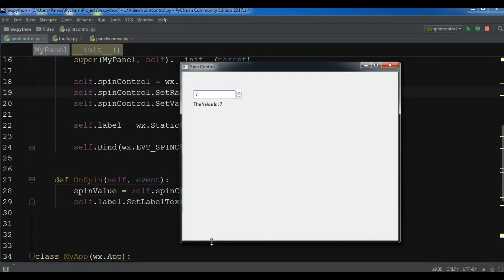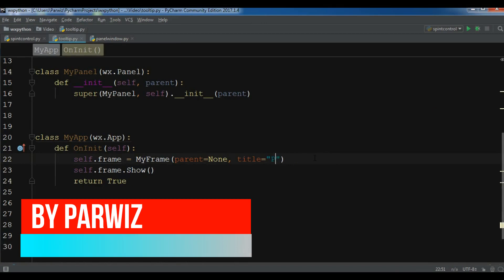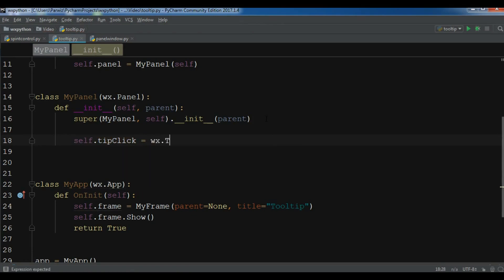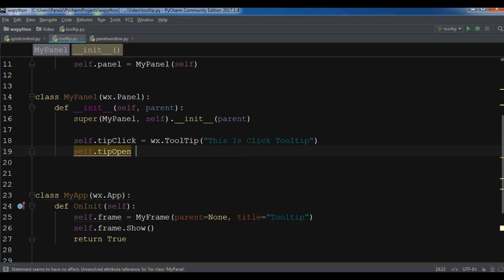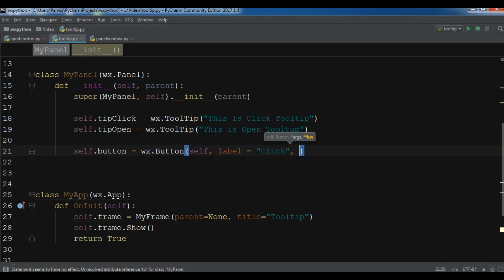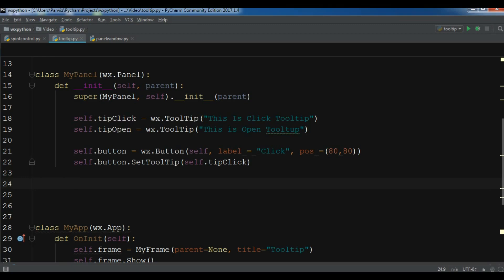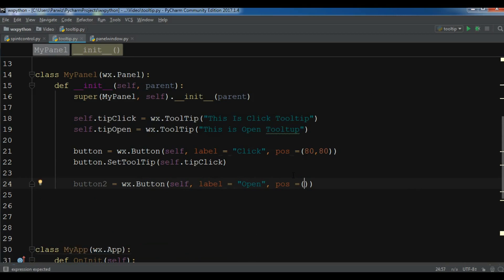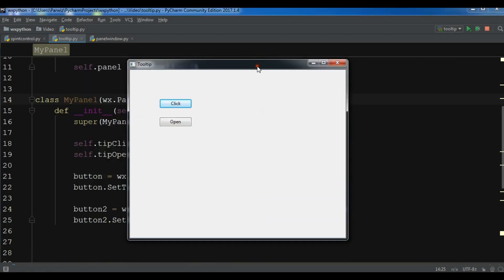wxPython GUI Creating Tooltip #18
In this video iam going to show you How you can Create Tooltip In wxPython

More Video Tutorials You Can Watch